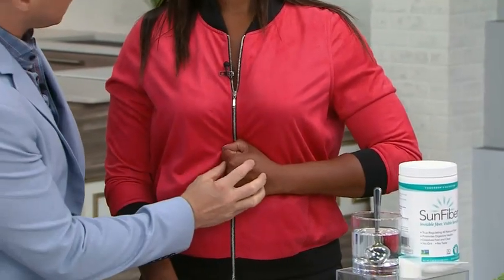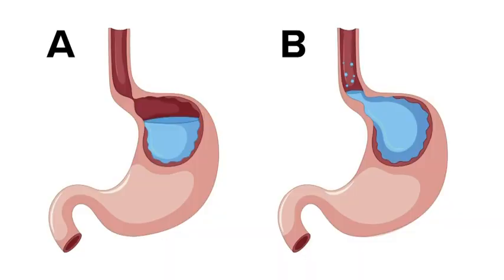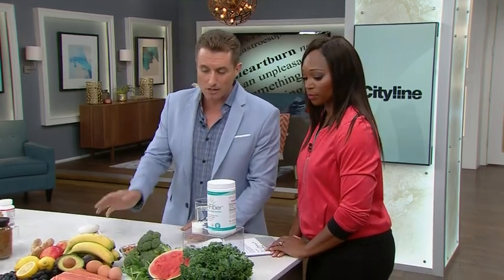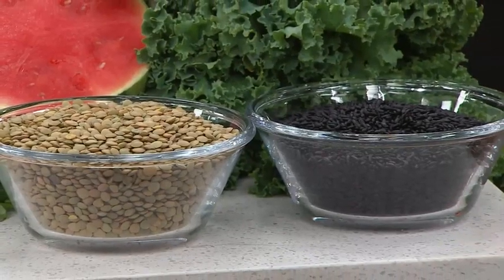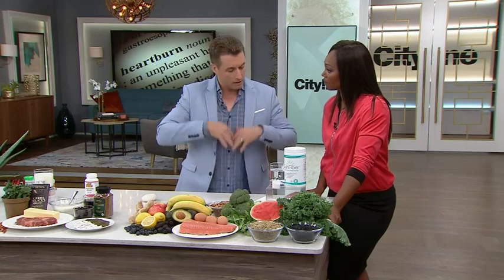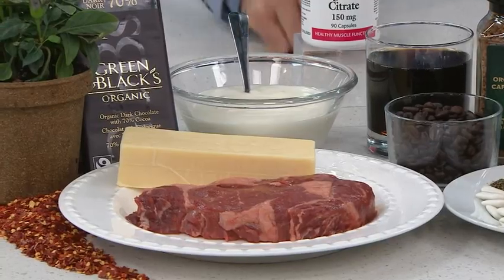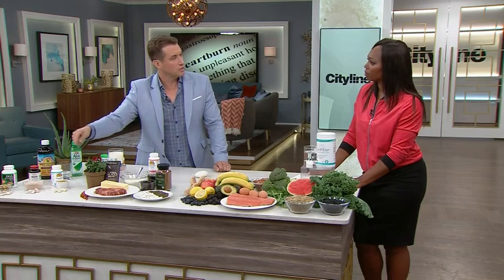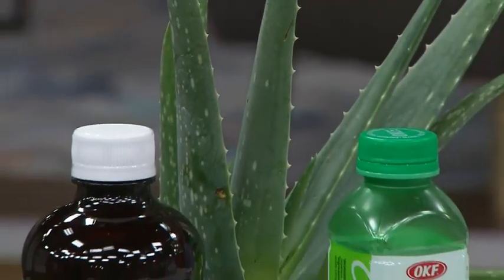Heartburn Home Remedies: Natural ways to put out the fire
Health & Wellness Expert Bryce Wylde is here to share natural and effective ways to cure heartburn.